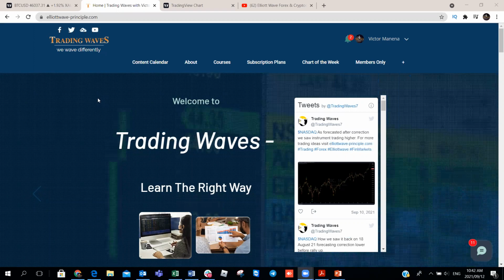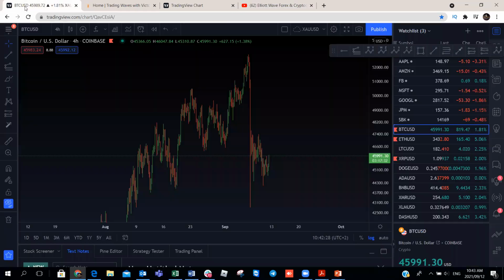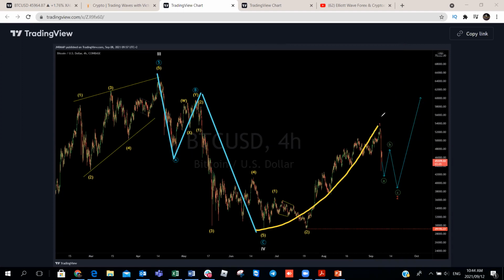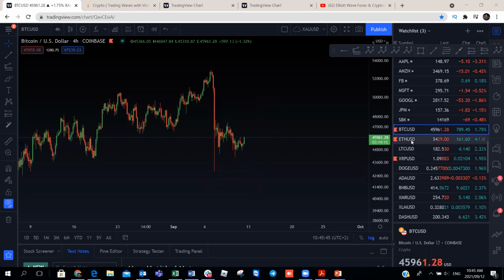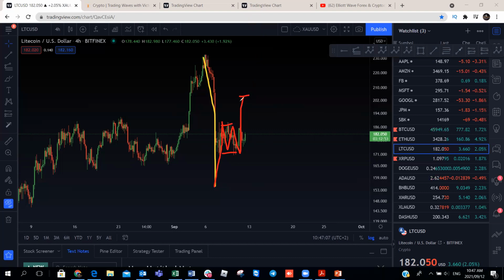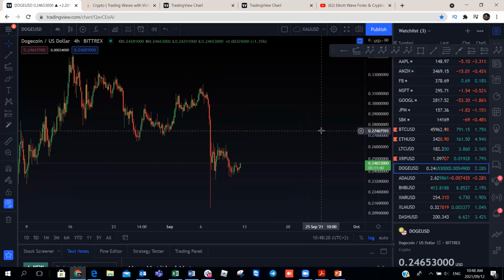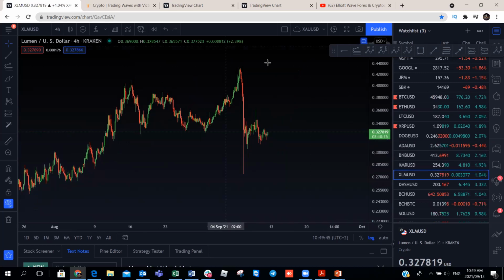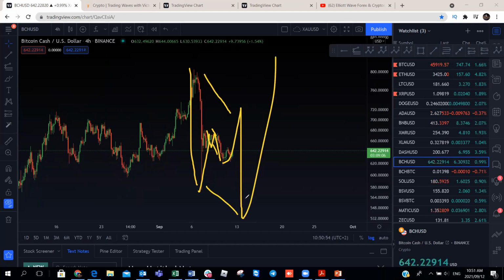Cryptocurrency Weekly Outlook 13-17 Sep 2021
BTCUSD  01:59
ETHUSD  04:07
LTCUSD  04:57
XRPUSD  05:41
DOGEUSD 06:40
ADAUSD  06:53
BNBUSD  07:35
SOLUSD  08:10
DASHUSD 08:37
BCHUSD  08:47